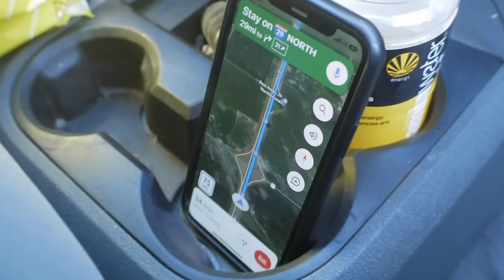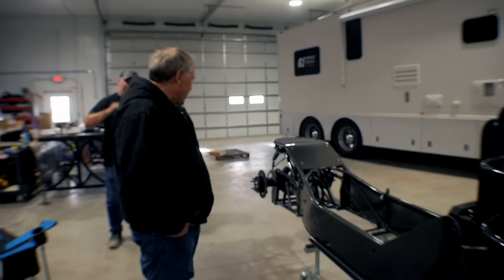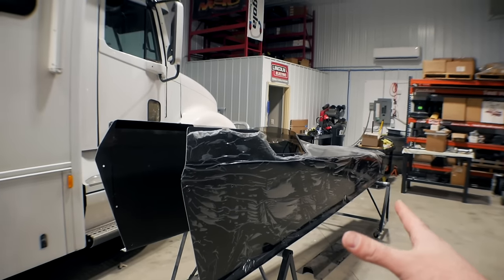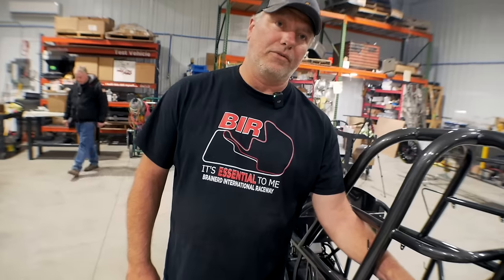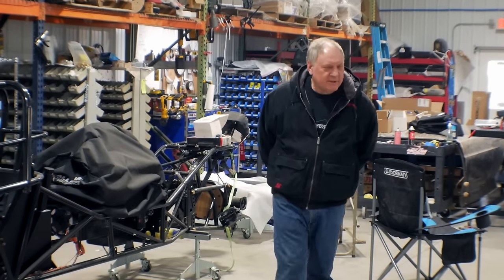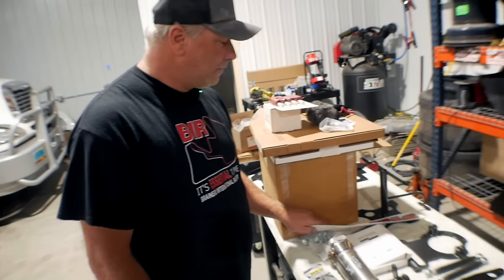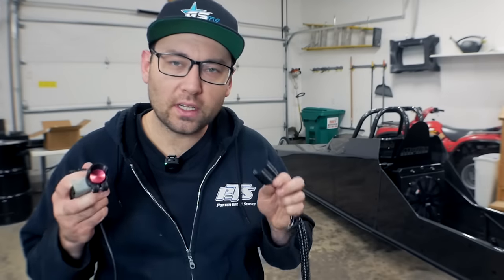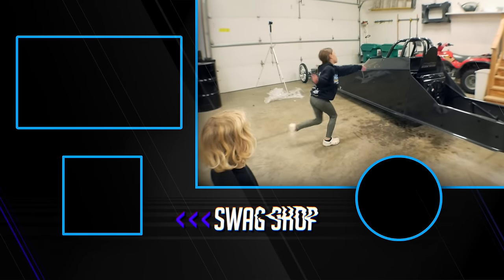Ultimate Mullis Bracket Dragster Build Series [Episode I]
AT LAST...  IT'S HERE. AND IT'S AMAZING 💪

PLEASE SUPPORT all the great people and companies who have stepped up to support GallStar TV this season and to help get our cars race ready! 👇

 - Innovation, not replication. Mullis builds the highest quality race cars for the drag race market.

Quality, affordable dragster scoops and wings!

Over-the-top stainless steel header fabrication!
 - Save $125 with code "gallstar125"!

🐌 WANNA SEND ME SOMETHING?:
                GallStar TV